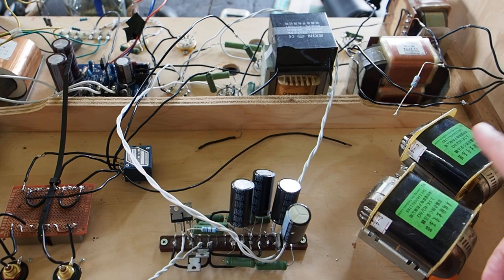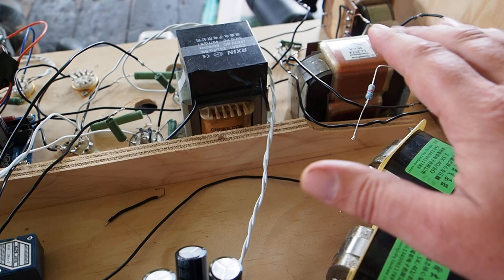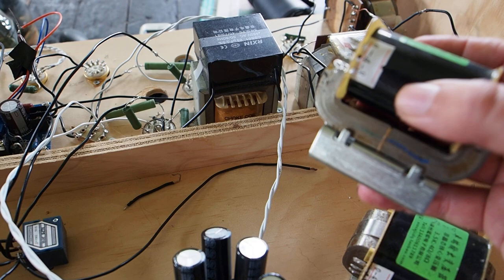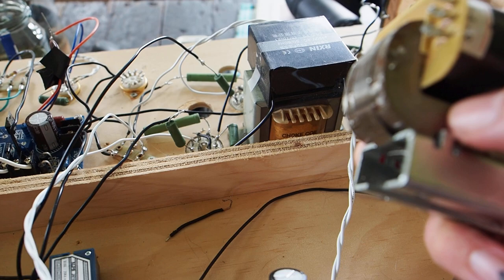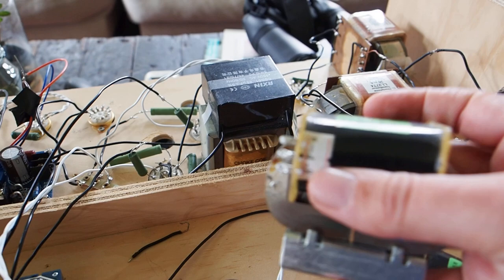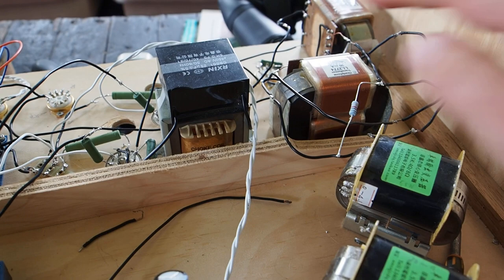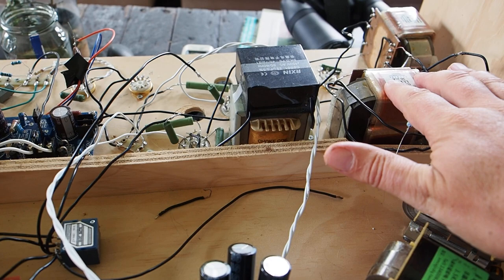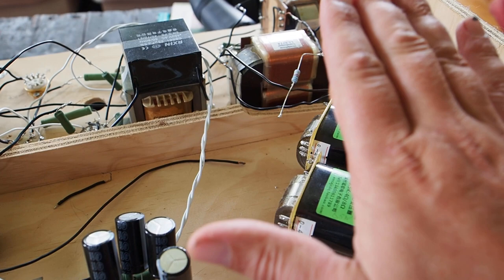The headphone project: update Lundahl vs amorphous core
In this video I am updating you after swapping out the amorphous cores for normal Lundahl amps.